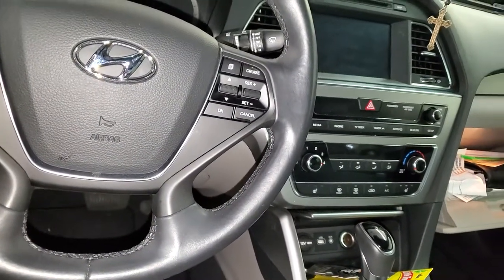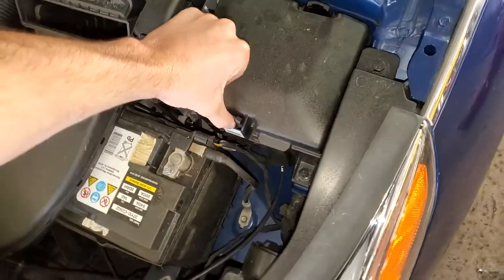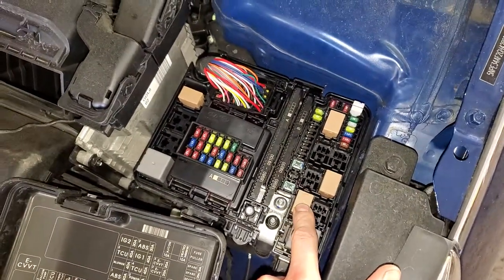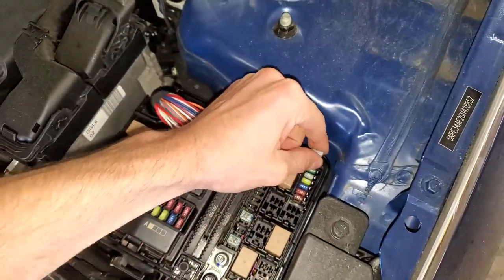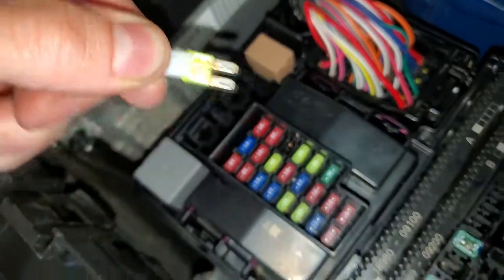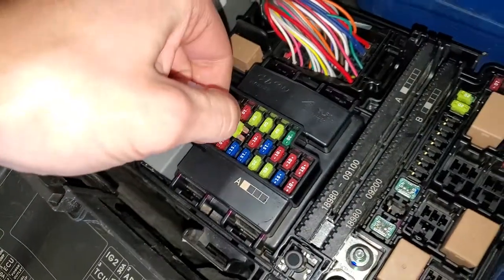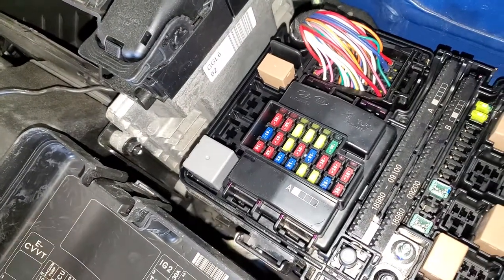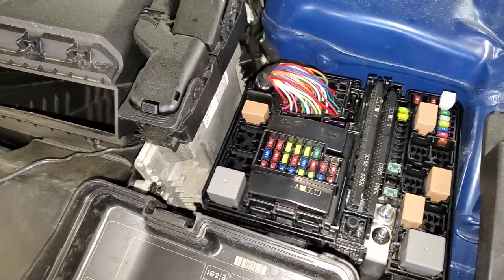2016 Sonata Power Outlet Relay & Fuse Locations